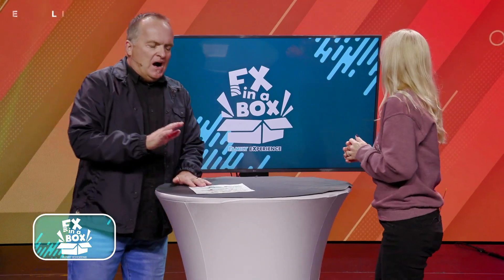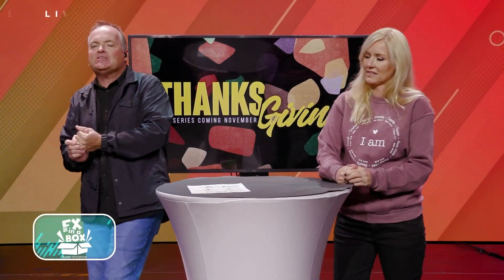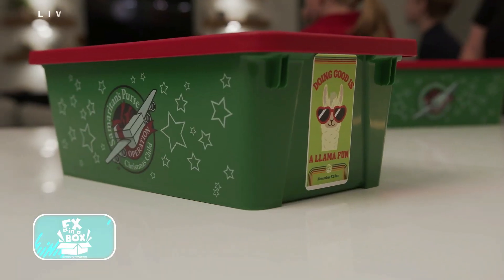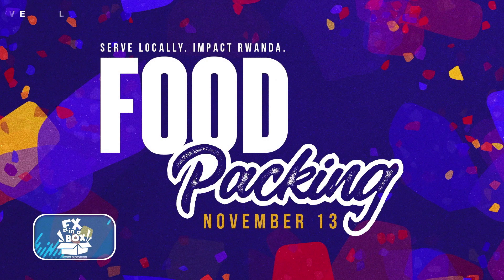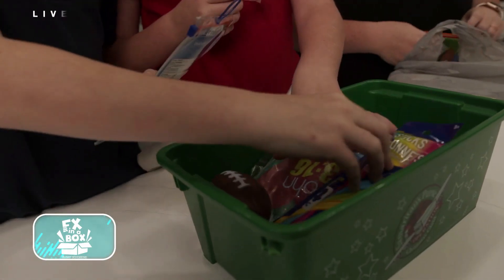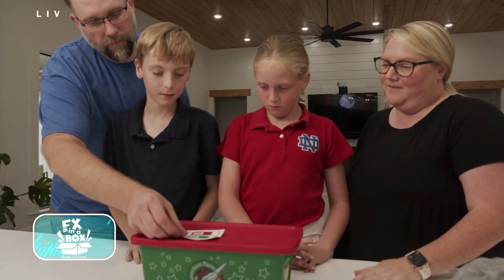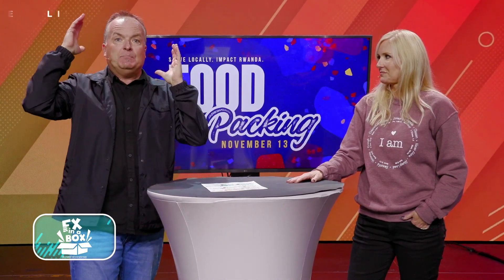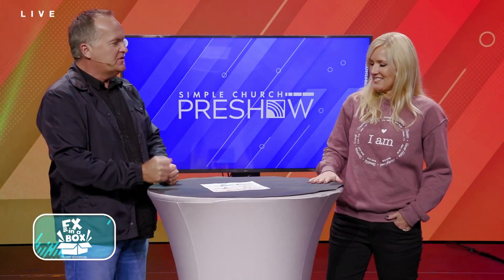November Family Experience in a Box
Each month the Simple Kids create a FREE Family Experience (FX) in a Box for families to have fun while having a spiritual conversation each week! The new November Box is here, and if you missed this one you can signup and have one shipped anywhere in the US!

This is from the Simple Church Pre-Show, a 30 minute show before each service every Sunday with hosts Justin and Angie Haigler. Tune in for fun surprises, upcoming events, & more!